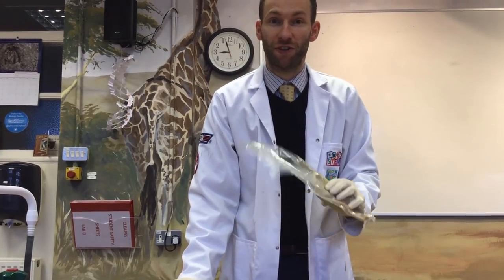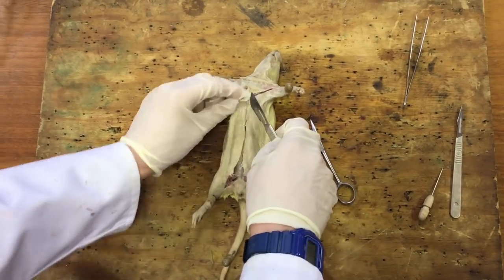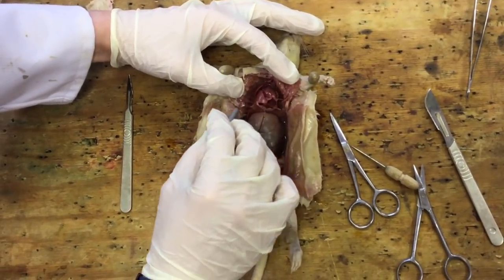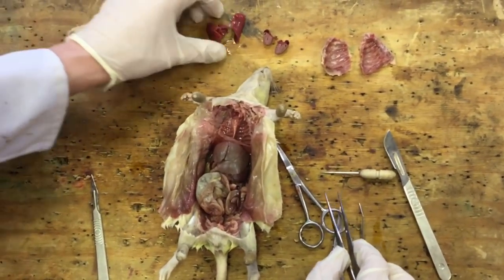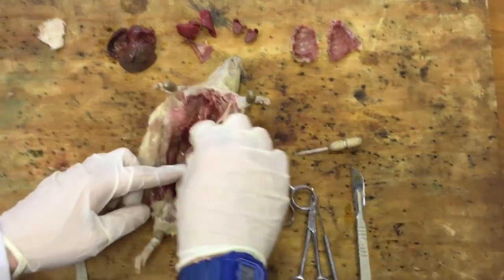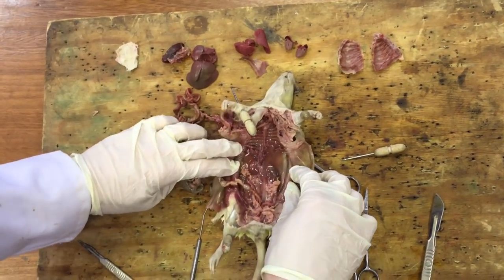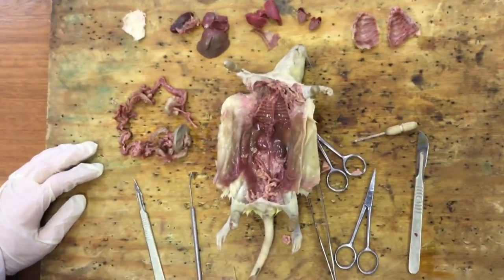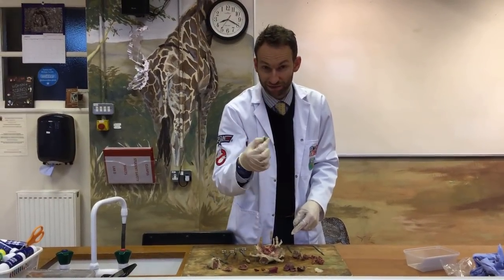Rat Dissection - GCSE/A Level Biology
In this video, I talk you through how to do a dissection of a rat to highlight the major mammalian organ systems. It shows the excretory system, digestive system, respiratory system, nervous system , cardiovascular system.